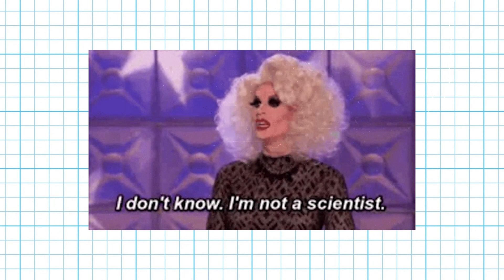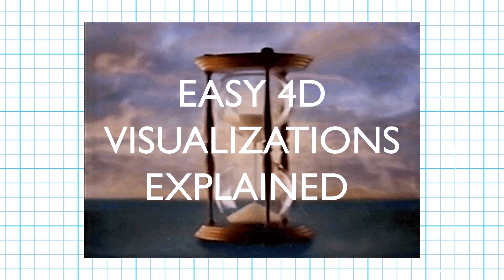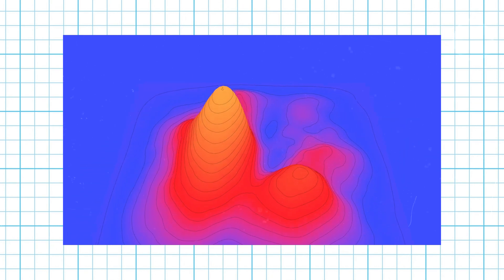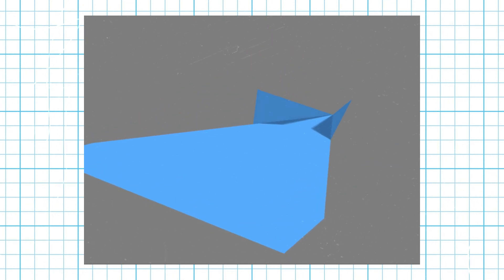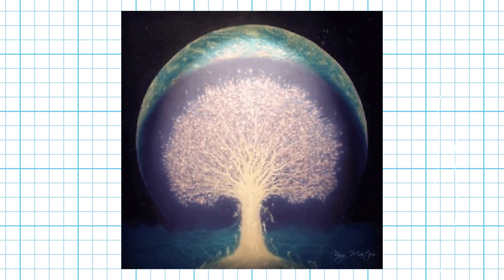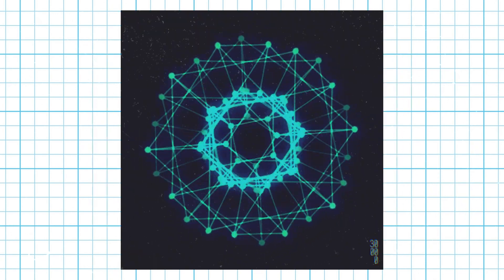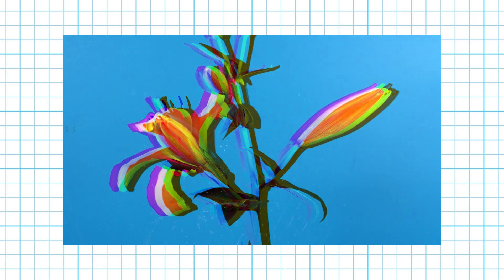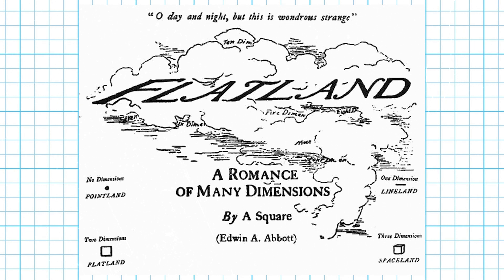A Layman's Guide to Visualizing 10 Dimensions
Here's something completely different! This was originally published to Medium in 2020 and is narrated by my AI.

This 9 minute video is intended to help those of us who have little scientific or mathematical education visualize the (theoretical) first 10 dimensions of existence.